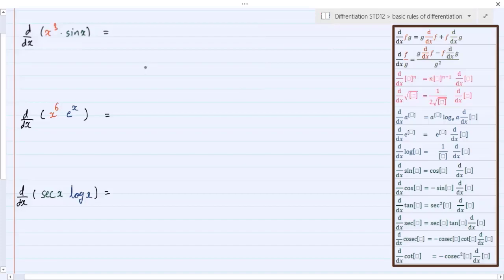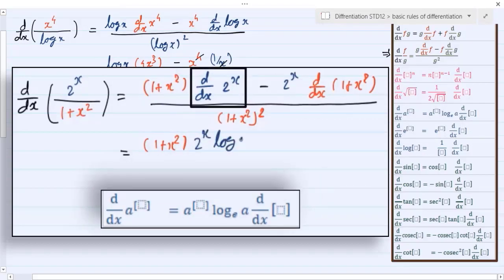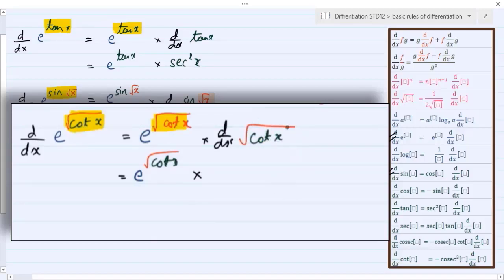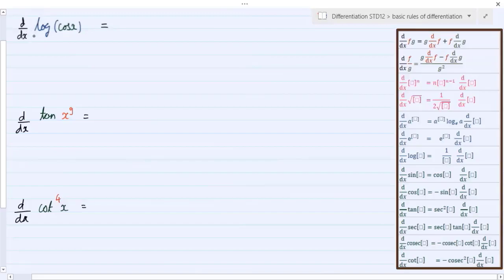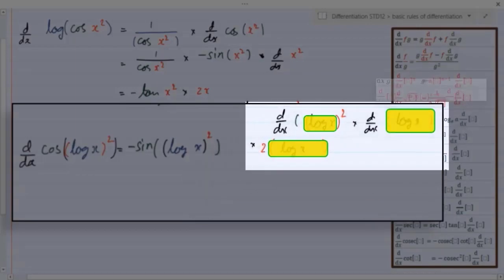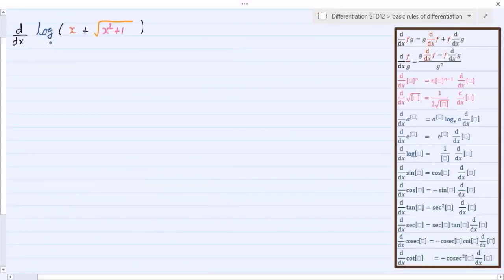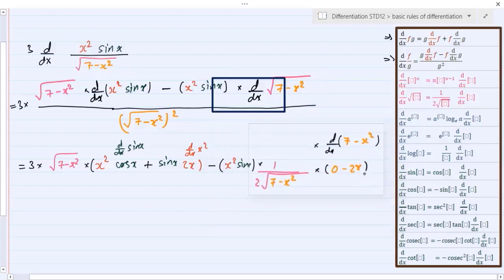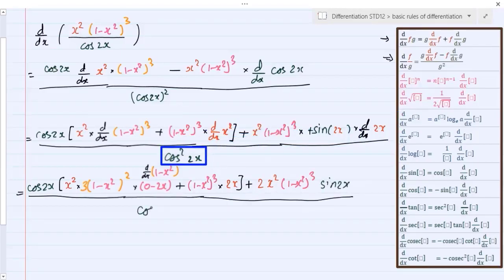Basic rules of differentiation chap 5 STD 12